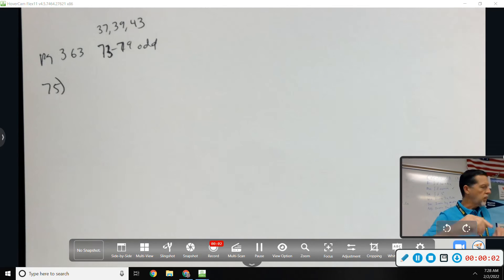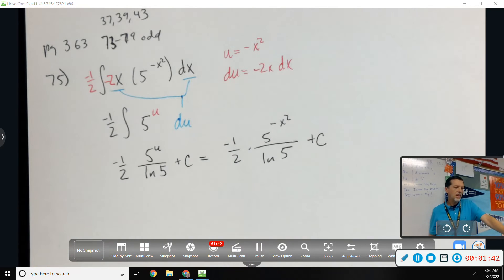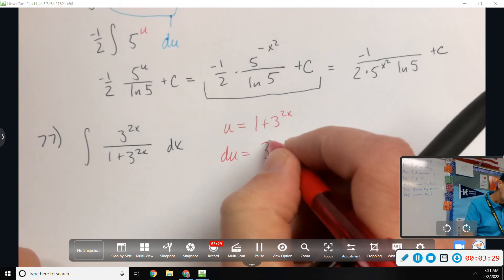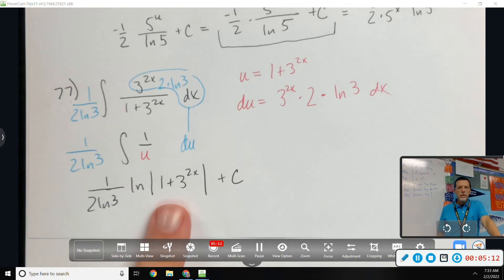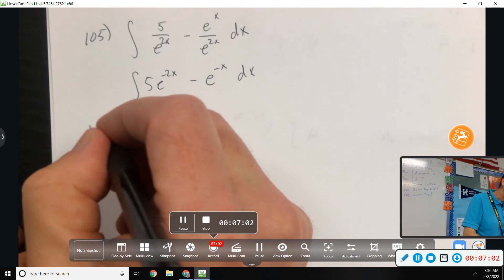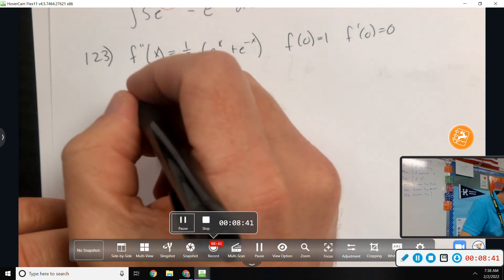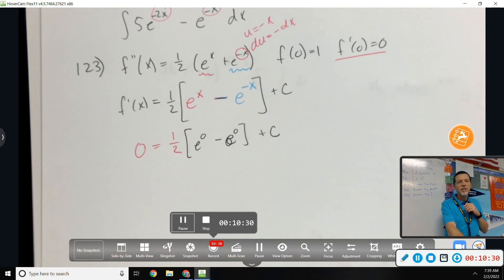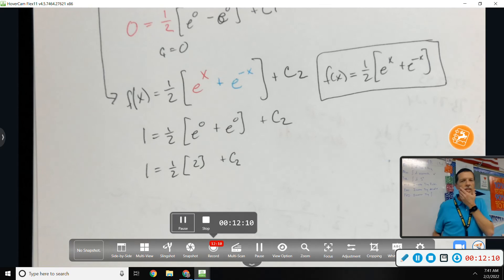pg 363 75,77 others